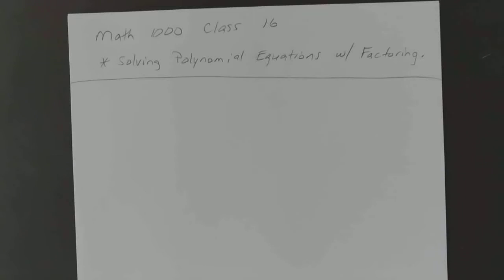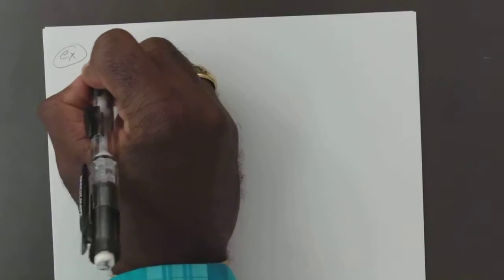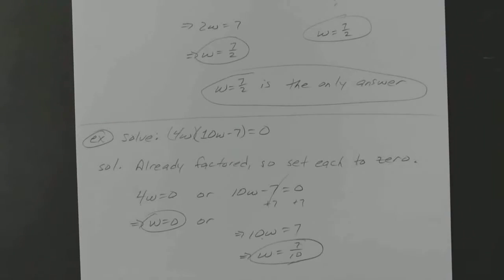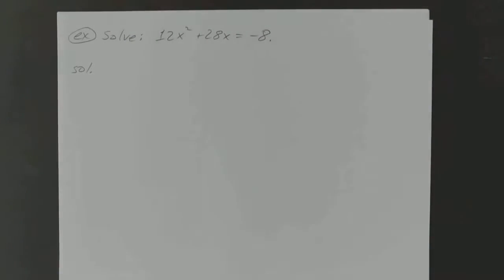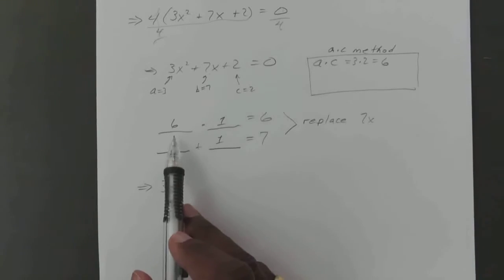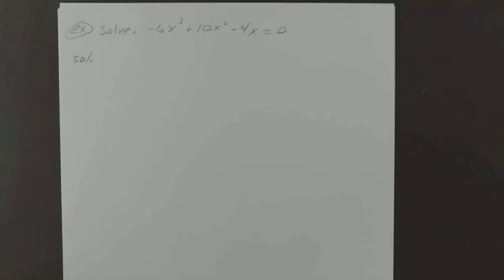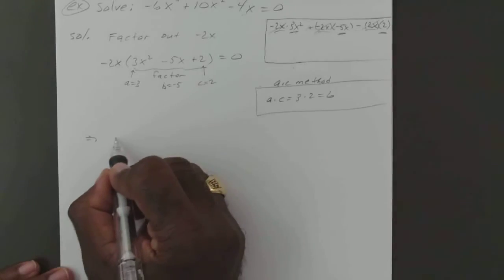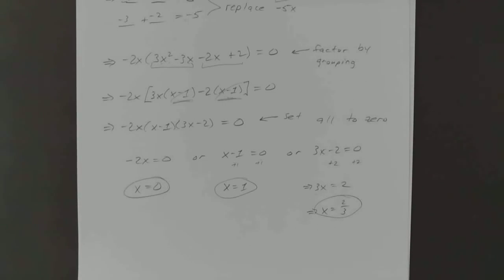1000 Class 16A